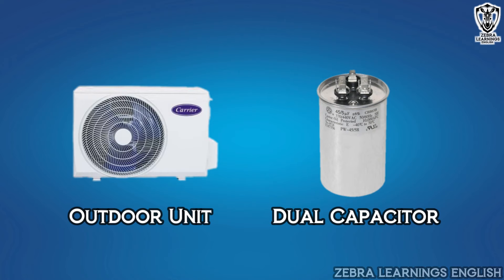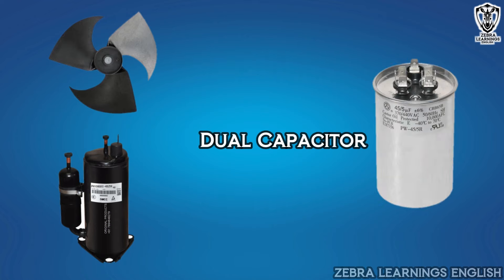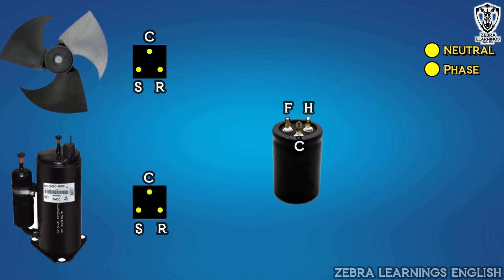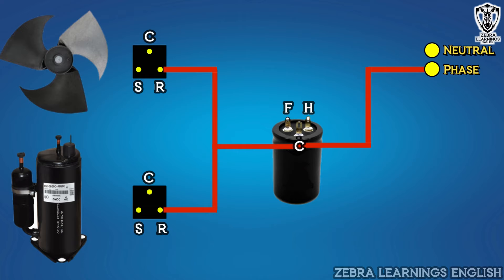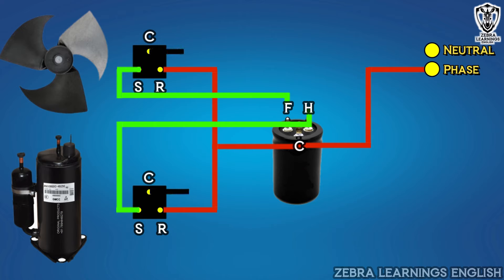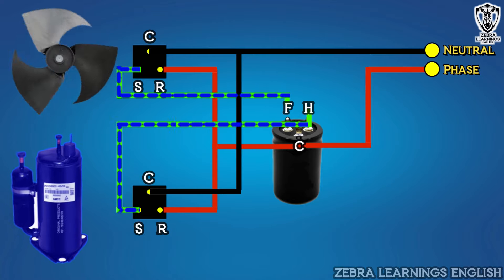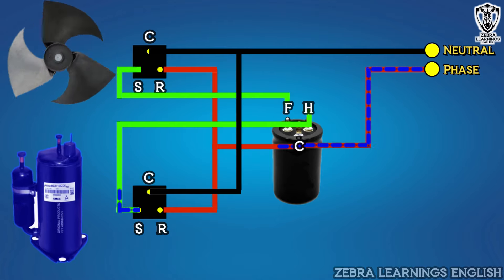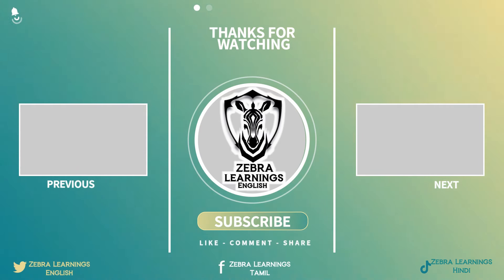Split AC Capacitor Wiring Diagram | Dual Capacitor | HVAC | Electrical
In an air conditioning (AC) unit, a dual capacitor is a crucial component used to start and run the compressor and the fan motor. It combines two capacitors into a single unit, typically having three terminals labeled C (Common), FAN (Fan), and HERM (Compressor).

The dual capacitor has the following functions:

Compressor Start Capacitor (HERM): The HERM terminal connects to a capacitor that provides an extra boost of power to the compressor during startup. The compressor requires a higher starting torque to overcome its initial resistance and get the motor running.

Fan Motor Capacitor (FAN): The FAN terminal connects to a capacitor that provides a phase shift to the fan motor winding. This phase shift is necessary to create a rotating magnetic field, which starts the fan motor and keeps it running smoothly.

Common Terminal (C): The C terminal is the common connection point for both the compressor and fan motor capacitors. It is usually connected to the neutral or ground of the AC unit's power supply.

Wiring connection for a dual capacitor in an AC unit:

The wiring connection may vary depending on the specific AC unit and its manufacturer, so always refer to the unit's wiring diagram or consult a professional technician if you are not familiar with electrical work. However, a typical dual capacitor connection can be as follows:

Power Supply: Connect the live wire (usually black) to one side of the capacitor, and the neutral wire (usually white) to the common terminal (C) of the dual capacitor.

Compressor: Connect the start wire from the compressor (often marked with "S" or "C") to the HERM terminal of the dual capacitor.

Fan Motor: Connect the start wire from the fan motor (often marked with "F" or "FAN") to the FAN terminal of the dual capacitor.

Always ensure that the power supply is disconnected before attempting any wiring work. If you are not experienced in working with electrical systems, it's best to seek help from a licensed HVAC technician to avoid any potential hazards or damage to the AC unit.